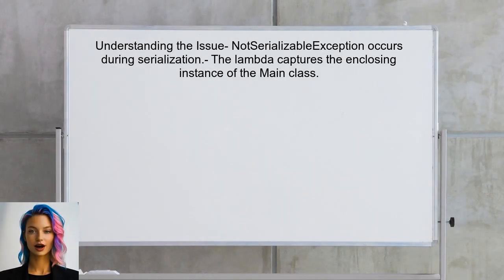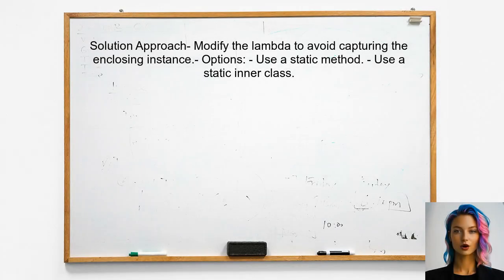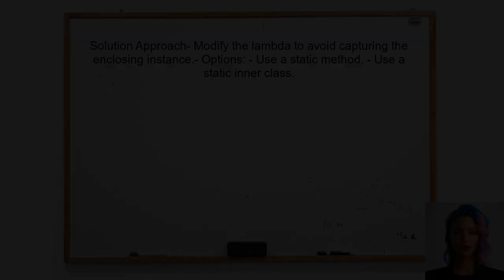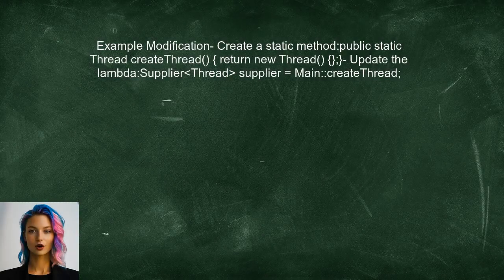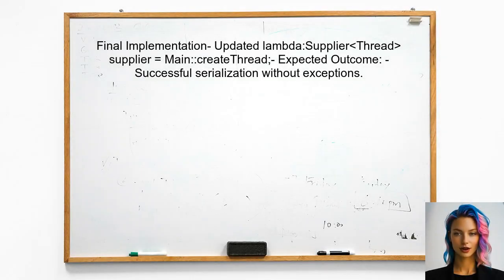Understanding Non-Capturing Lambdas: Why They Capture Enclosing Instances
In this video, we delve into the intriguing world of non-capturing lambdas in programming. We'll explore how these concise functions interact with their surrounding context and why they capture enclosing instances. By understanding the mechanics behind non-capturing lambdas, you'll gain valuable insights into their behavior and applications, enhancing your coding skills and efficiency. Join us as we break down this essential concept and clarify its significance in modern programming languages.

Today's Topic: Understanding Non-Capturing Lambdas: Why They Capture Enclosing Instances

Related to: non-capturinglambdas, lambdasinprogramming, capturinglambdas, programmingconcepts, functionalprogramming, closuresinprogramming, javalambdas, pythonlambdas, c++lambdas, lambdaexpressions, programmingtutorials, softwaredevelopment, codingtechniques, understandinglambdas, lambdafunctions, programmingbestpractices, object-orientedprogramming,